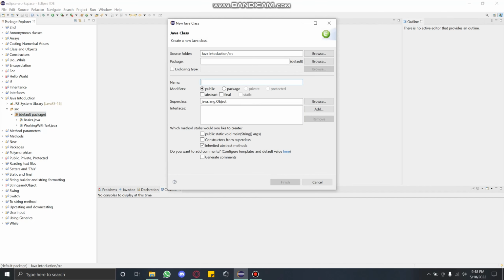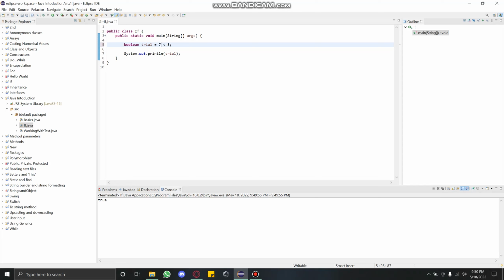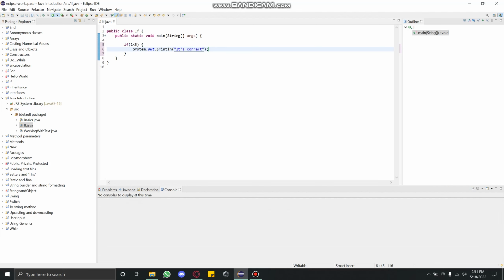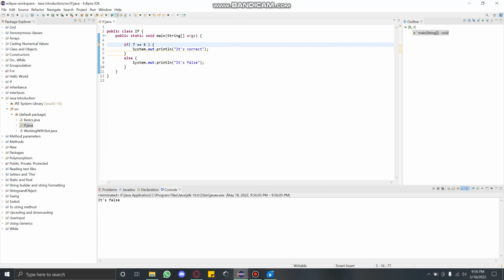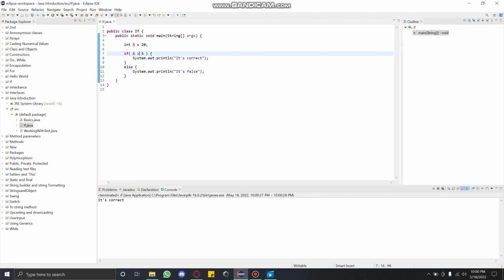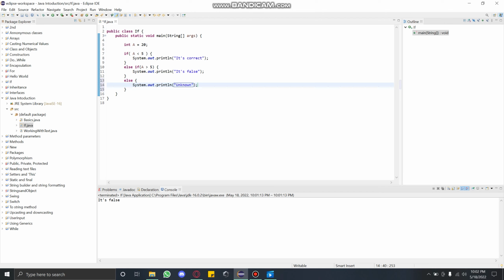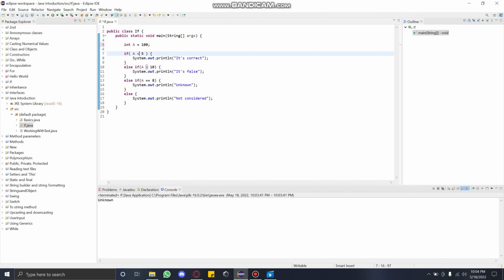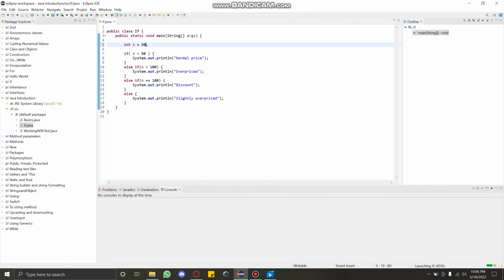If and Conditional Statements (Java Course #3)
This is the third video in my Java tutorial series where we take a look at conditions and conditional statements.